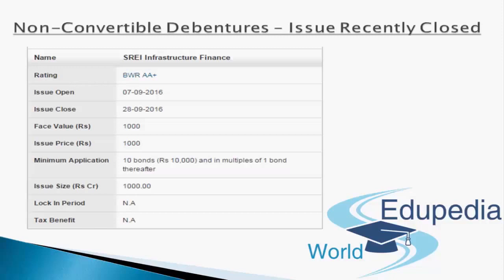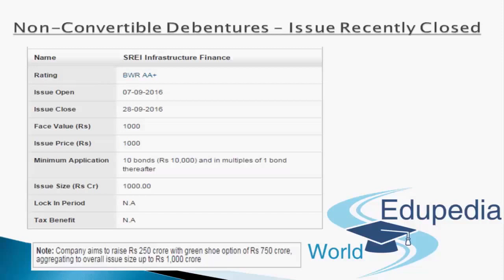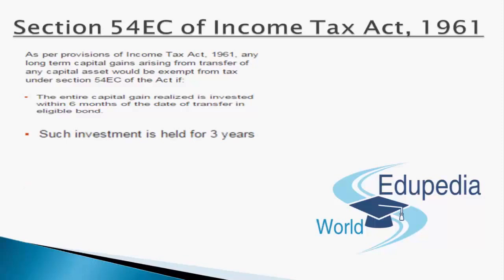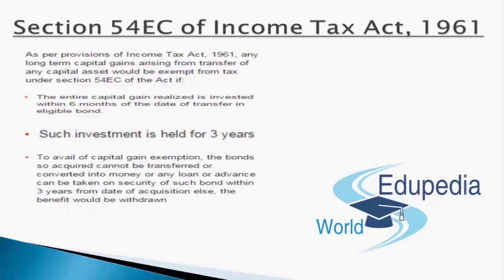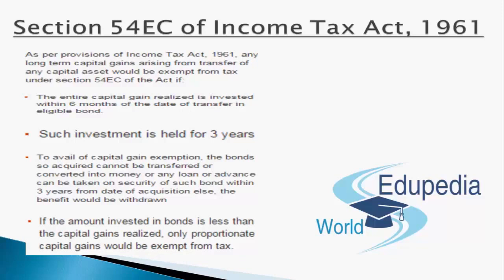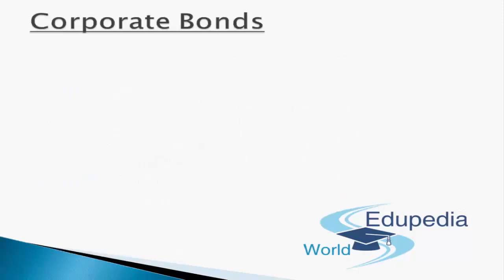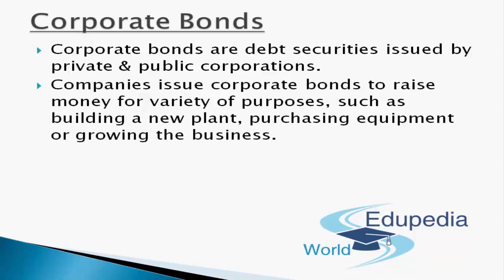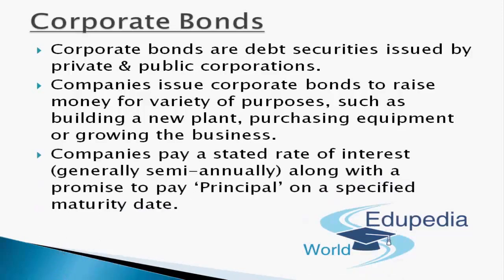Bond Valuation | Bonds Listed On National Stock Exchange | Non- Convertible Debentures | Part 6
Strategic Financial Management : Chartered Accountancy;

Briefing : 00:00:08 - 00:01:52

Topic Covered :

1. Bonds Listed on National Stock Exchange : 00:01:58 - 00:04:18

2. Non- Convertible Debentures – Issue Reality Closed :  00:04:20 - 00:10:12

3. Capital  Gain Bonds : 00:10:13 - 00:10:43

4. Section 54 EC of Income Tax Act, 1961 : 00:10:44 - 00:15:25

5. Tax Free Bonds : 00:15:31 - 00:16:54

6. Corporate Bonds : 00:16:55 - 00:17:32

for more videos on Strategic Financial Management;